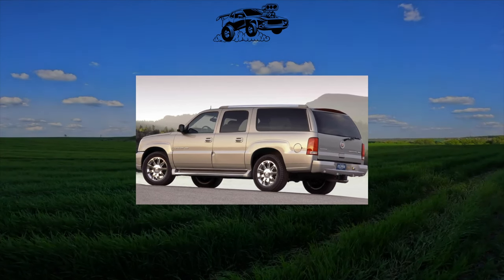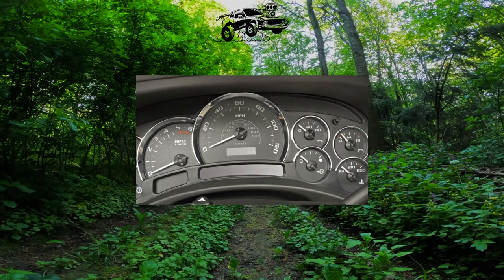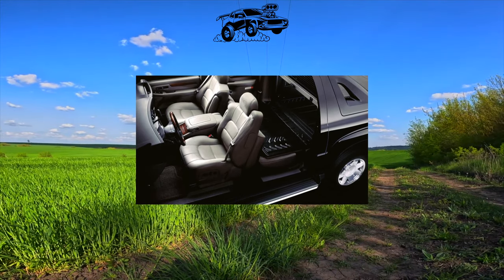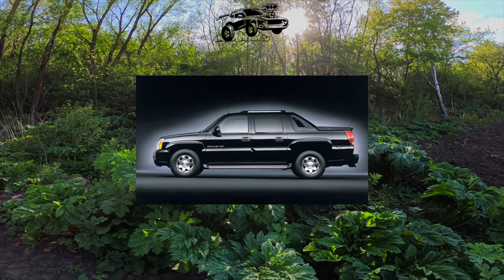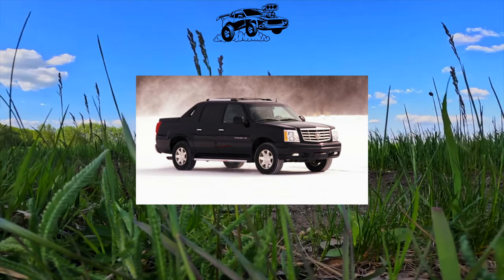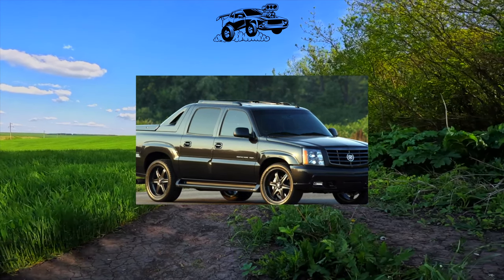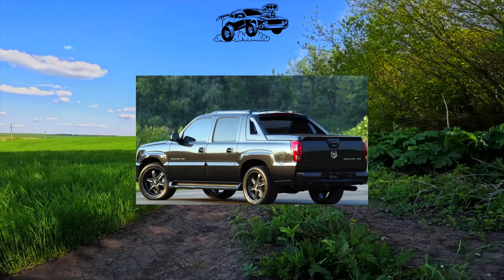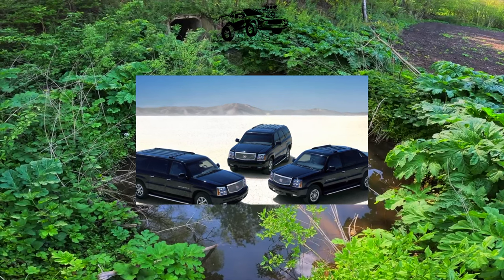What are the cons of owning a Cadillac Escalade 1999 - 2006?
The most common problems with a used Cadillac Escalade 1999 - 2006?